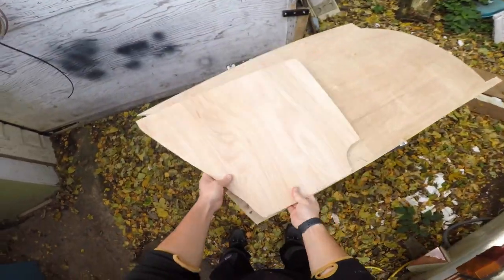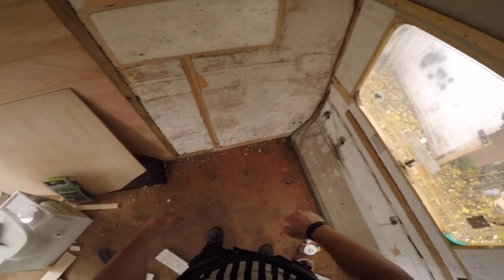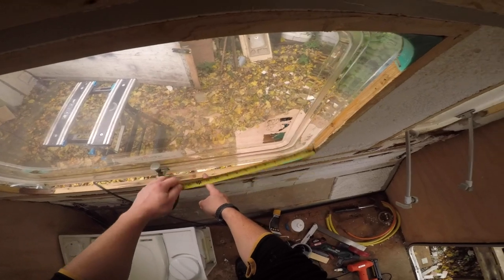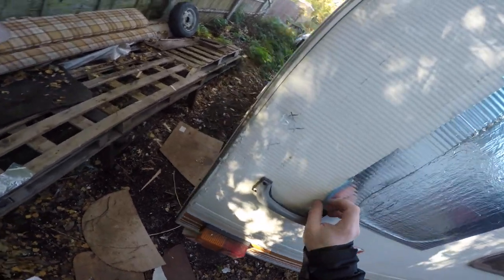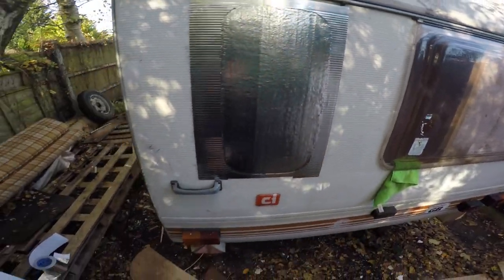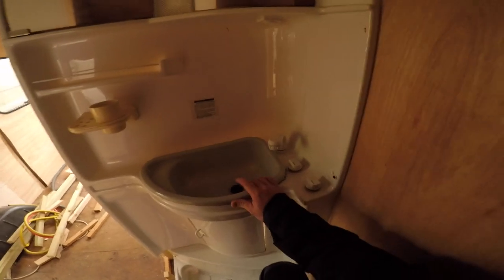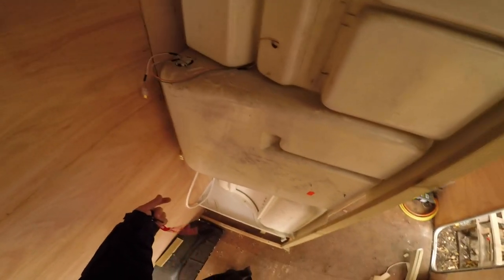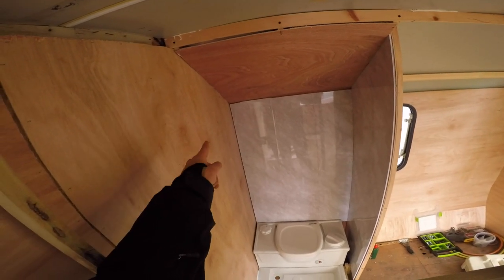1984 Apline GL Sprite Caravan Restoration Ep 4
Finally we are seeing more progress!
Anyone excited to see the new bathroom being made?! We're almost there!!